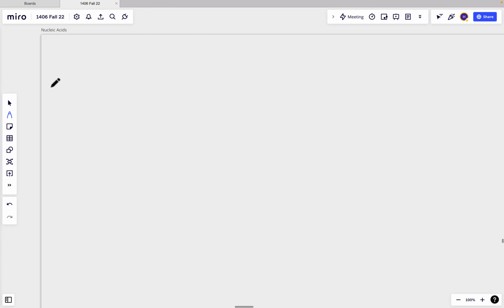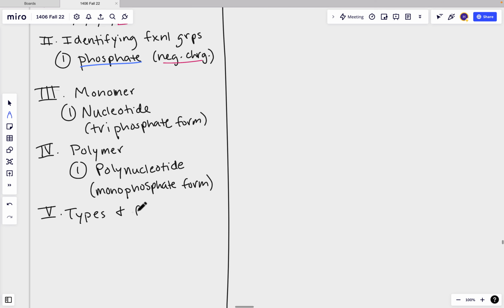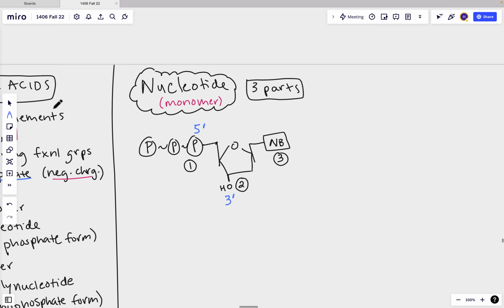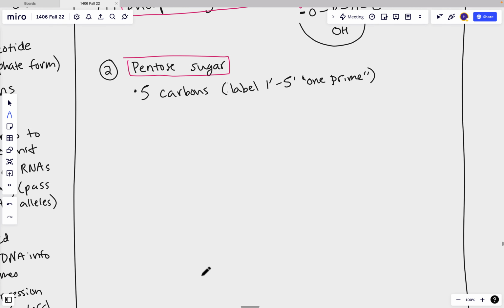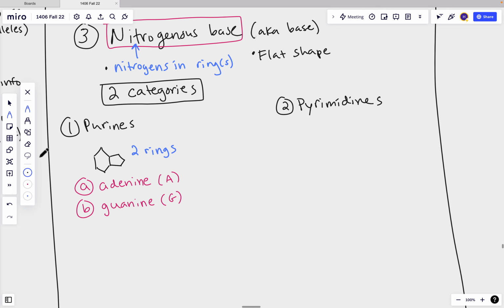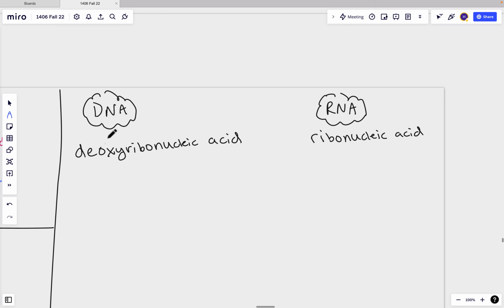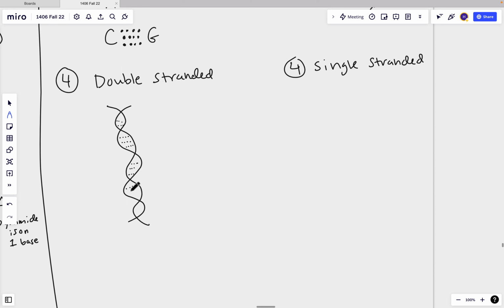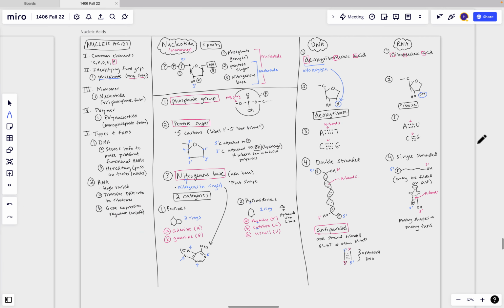Nucleic Acid Graphic Organizer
Lecture for introductory biology for science majors drawing a graphic organizer describing the basics of nucleic acids - DNA and RNA.